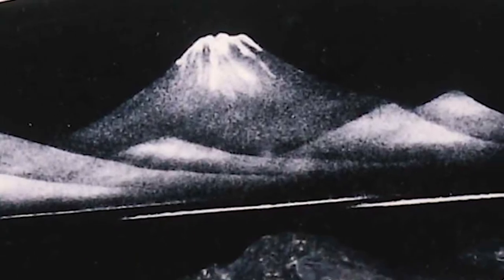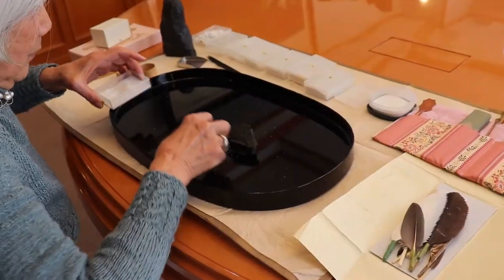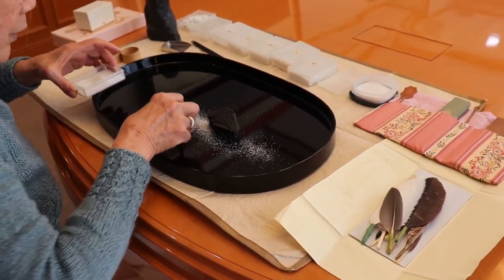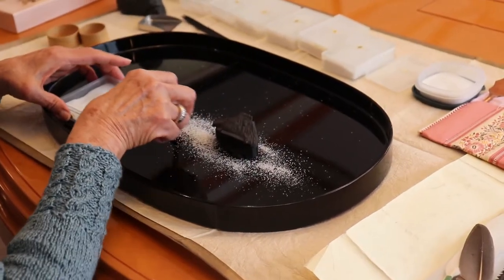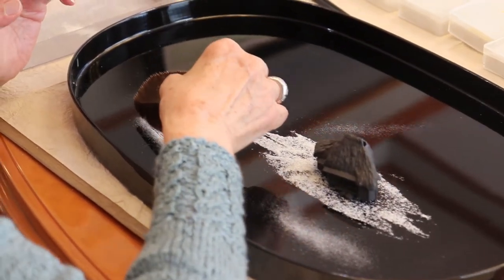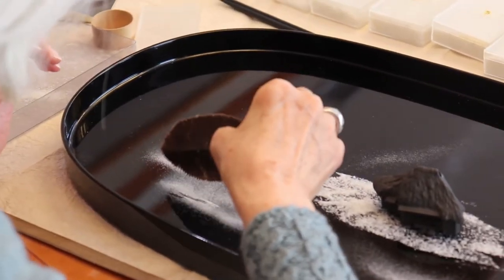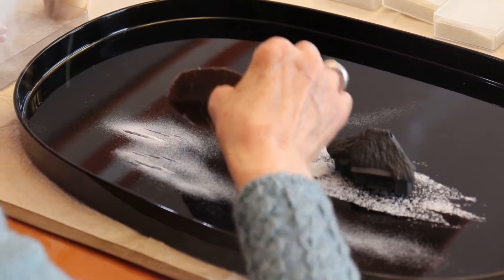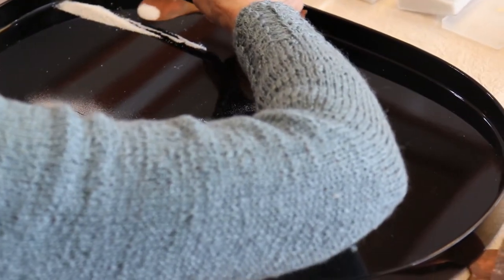Bonseki ～The Japanese traditional sand art～ Cultural Workshop at Hotel Asia Center of Japan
There are many kinds of Japanese cultures. Some of them are very popular such as tea ceremony, calligraphy, and flower arrangements.
Bonseki is maybe one of the minor works; however, its ideas and works are very beautiful.
It is not well known even for Japanese, but you can see and have experience of Bonseki at Hotel Asia Center of Japan.